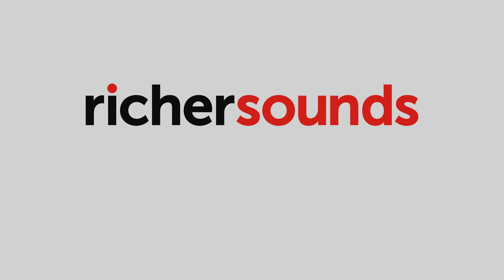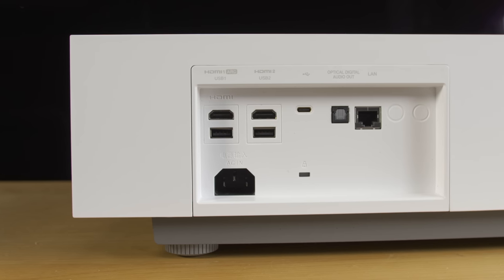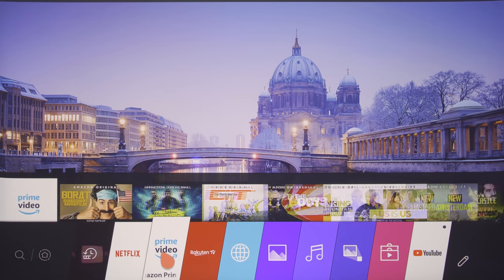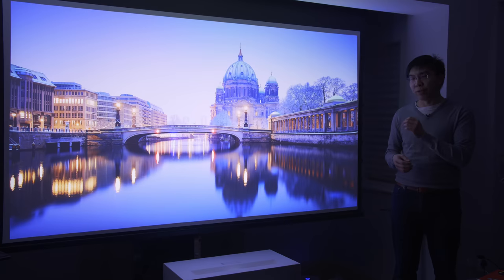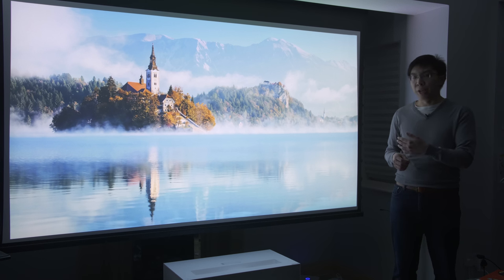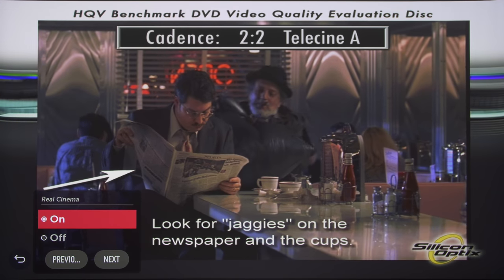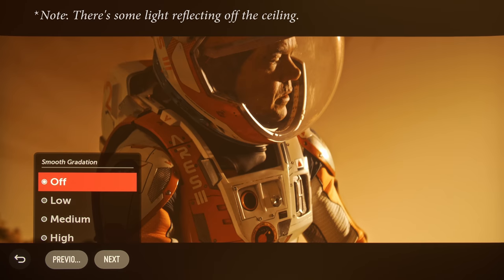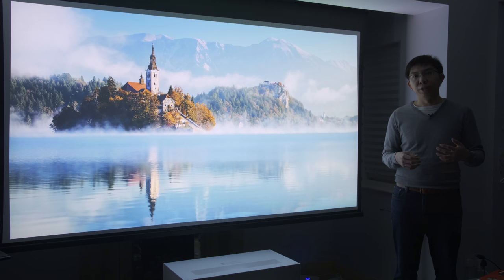LG HU85LS/ HU85LA CineBeam 4K UST Laser Projector Review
We review the LG HU85LS (also marketed as the HU85LA in the USA, with the key difference being the inbuilt tuner) CineBeam 4K ultra short-throw (UST) laser projector, which uses a 0.66" DMD chipset from Texas Instruments.

Topics covered in this LG HU85 review include black level, colour accuracy, motion performance, video processing including upscaling, HDR, and input lag for gaming.

Even though the LG HU85LS/ HU85LA DLP projector apparently doesn't use a colour wheel, we still saw some rainbow effect (RBE) very rarely.

Our Vividstorm ALR screen is the 100-inch, electric drop-down version, which can be found on Amazon here*